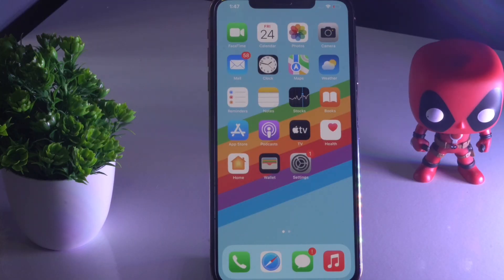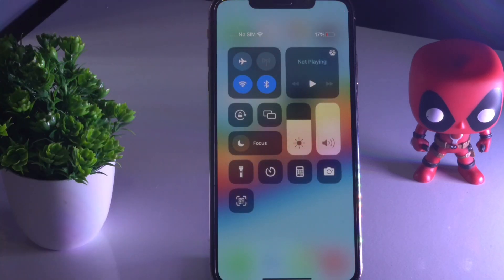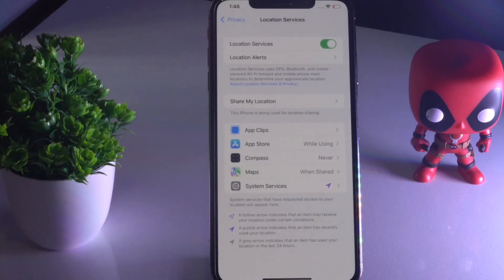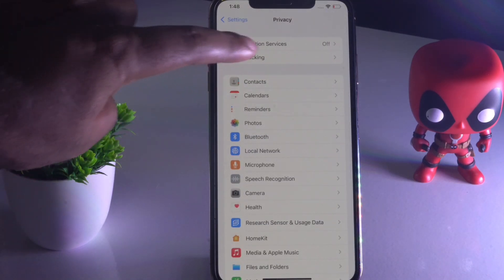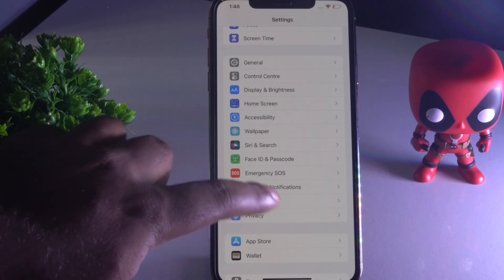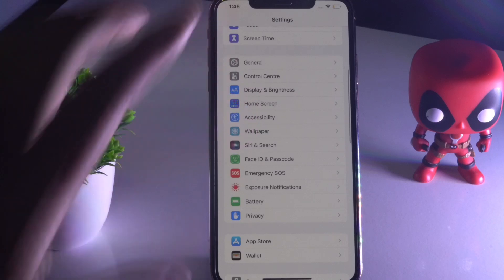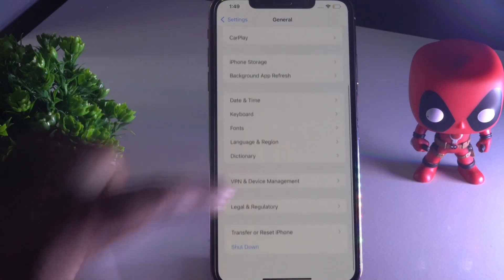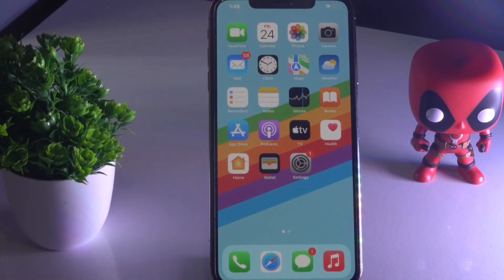Fix Battery Drain Issue After iOS 15 Update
If you start noticing excessive battery drain after installing iOS 15 on your iPhone, there are some steps you should take before getting in contact customer service.

As we push away from Apple’s iOS 15 release, iPhone users are reporting a variety of iOS 15-related problems. One of the issues on the list is abnormal battery drain, a common issue that pops up after every iOS release.

Some of these battery issues may hardware-related, but many others are probably related to Apple’s latest software update. In many cases, it’s probably an app that’s causing the issue.

If you’re getting awful battery life after moving to iOS 15, you might be thinking about a move back to older iOS software.

Fixing iOS 15 battery life problems can be tricky, but we’ve got some solutions that have worked for us, and many other iPhone users, in the past. Hopefully, they work for you.

This Tutorial will guide you on How to Fix Battery Drain Issue After iOS 15 Update.